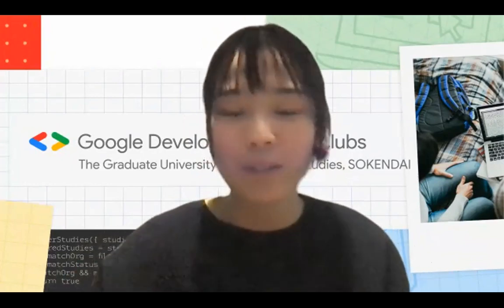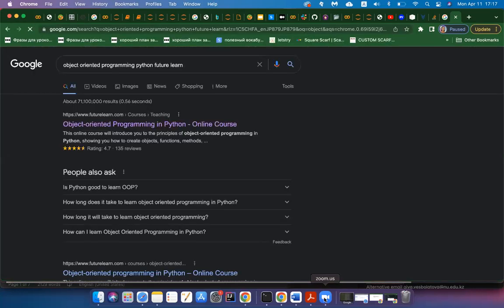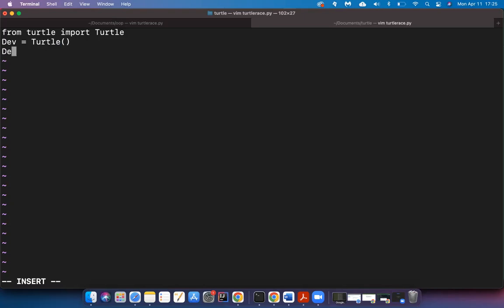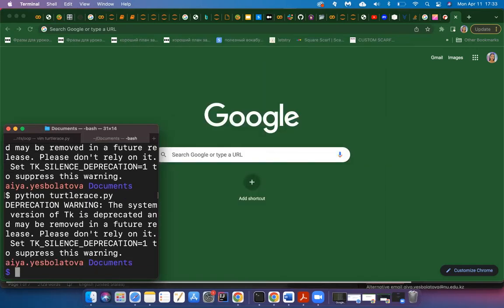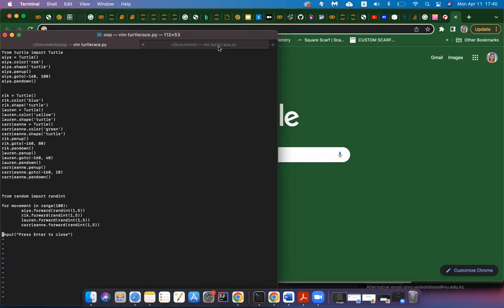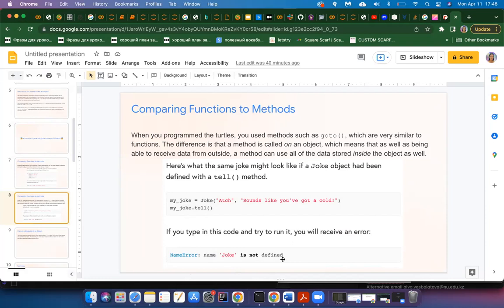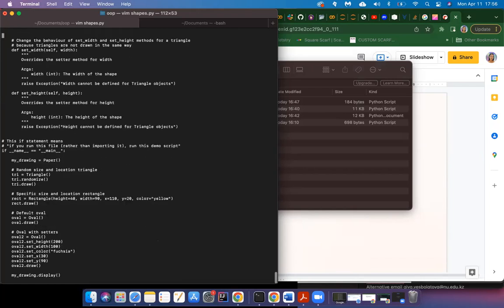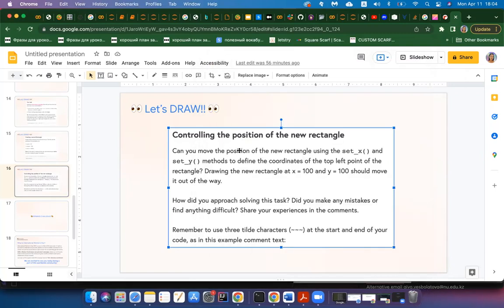GDSC SOKENDAI "Object-oriented programming with Python" We created a Turtle Race Game!!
Learn object-oriented programming principles by creating your own text-based adventure game in Python.
Weekly study workshops to learn Python from basics to advanced level, earn certificates, apply knowledge to projects.
Workshops also include improving programming skills by developing personal projects, problem solving, coding competitions.
Object-oriented programming is a programming paradigm based on objects and data rather than actions and logic.

This Study Jam will introduce you to the principles of object-oriented programming in Python, showing you how to create objects, functions, methods, and classes.

You’ll use what you learn to create your own text-based adventure game. You will have the chance to share your code with other learners, and see theirs.